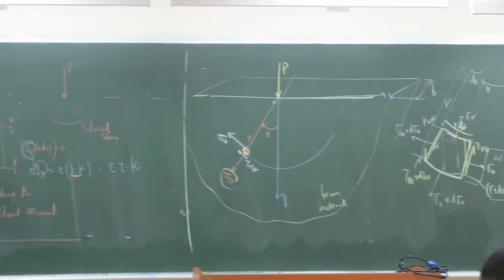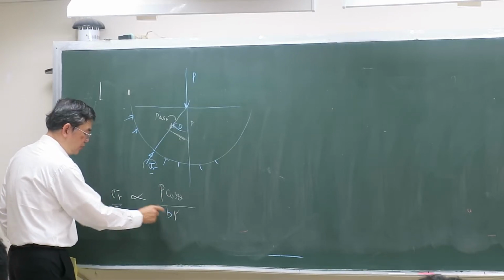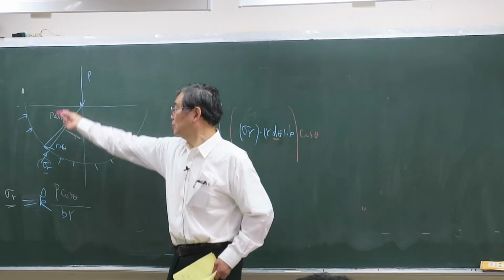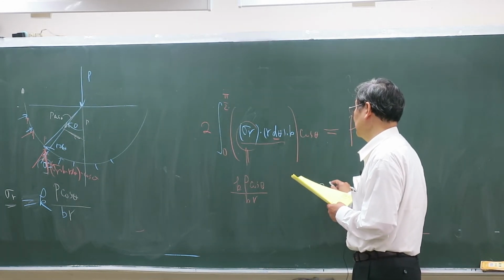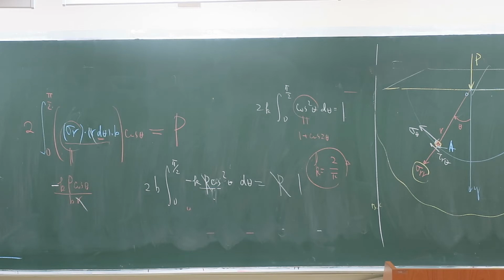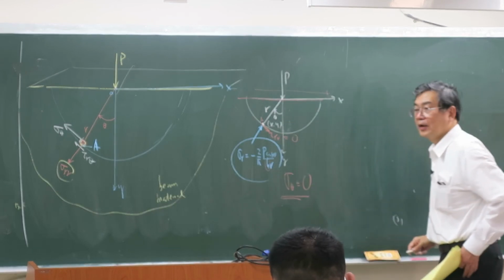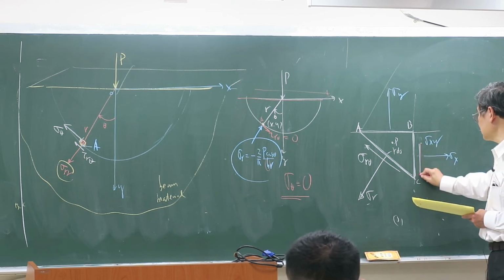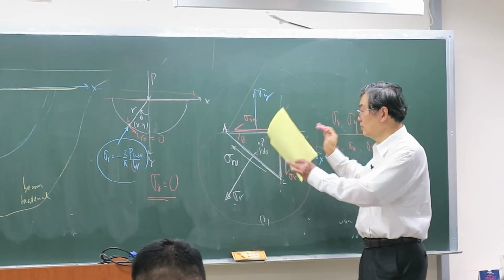2022-03-14_NCU_Advanced-Strength-of-Materials_高等材料力學_08